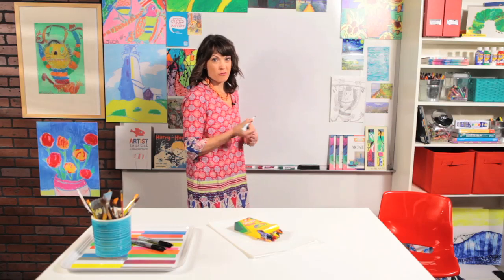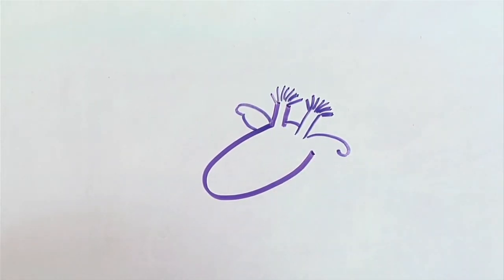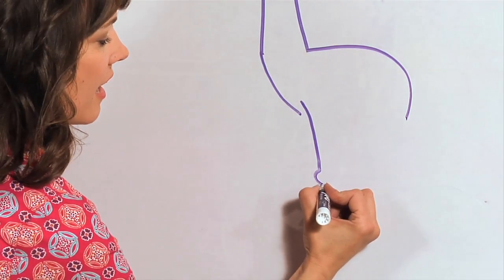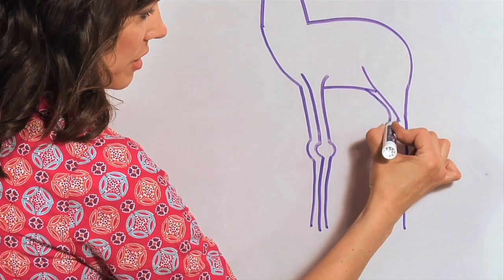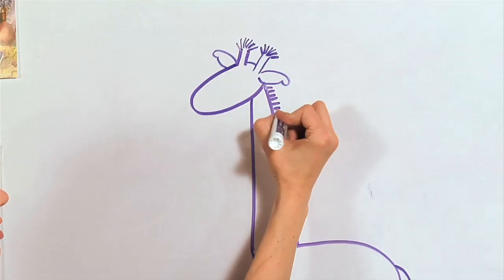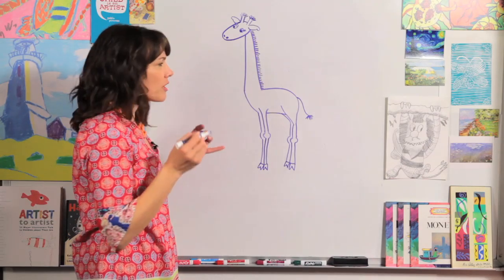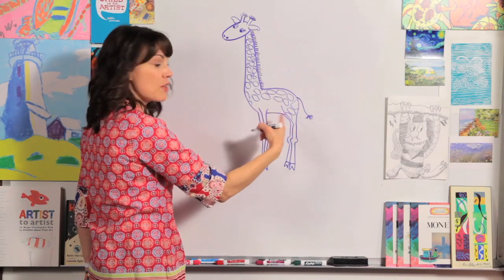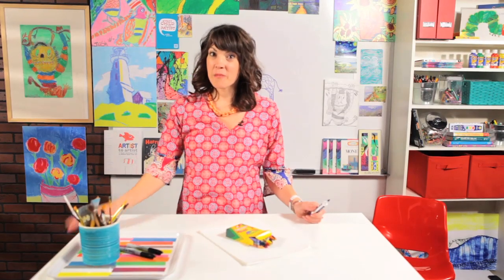How to draw a Giraffe - Great Artist Mom - Guided Drawing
Follow along & learn how to draw a Giraffe!  Simple instructions for kids (3 to 10 year olds) with Great Artist Mom.